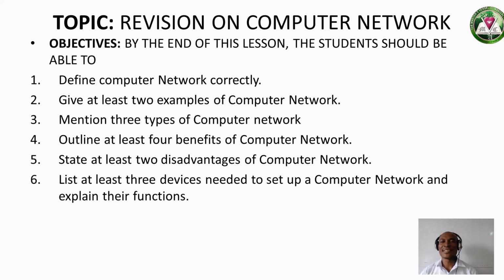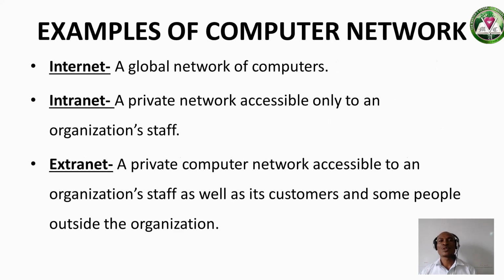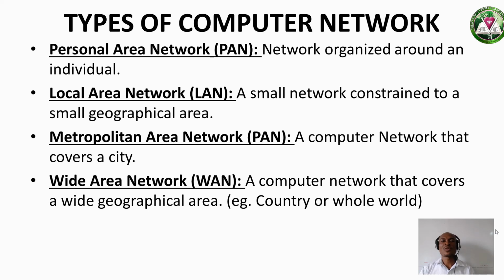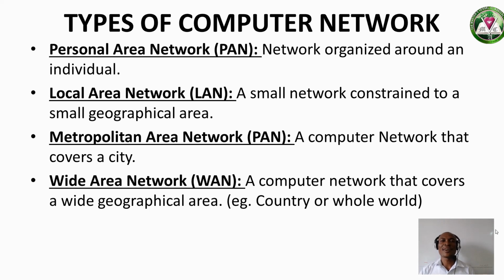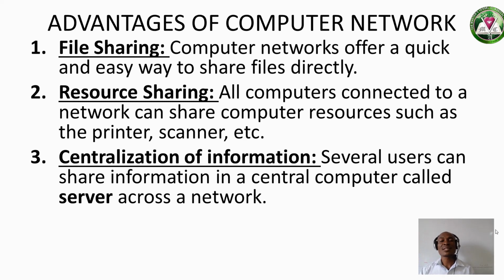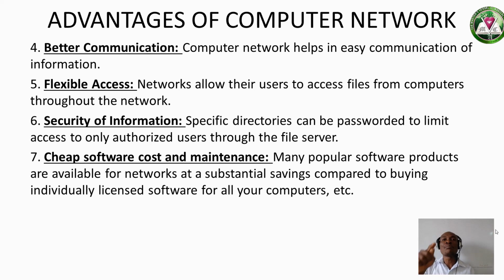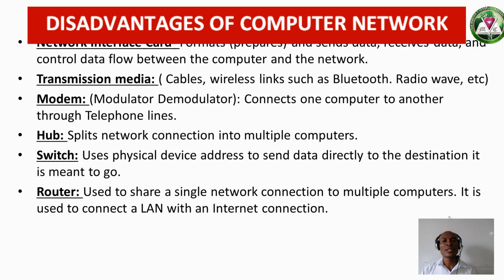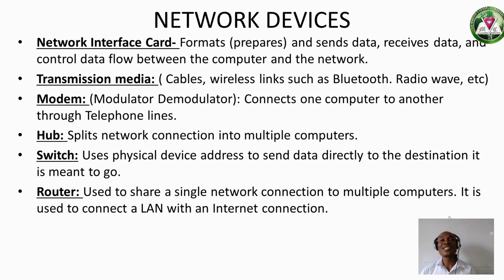DATA PROCESSING REVISION ON COMPUTER NETWORK CHUKWUMA CHIBUIKE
DATA PROCESSING REVISION ON COMPUTER NETWORK SS3